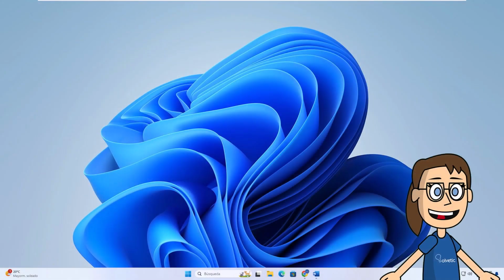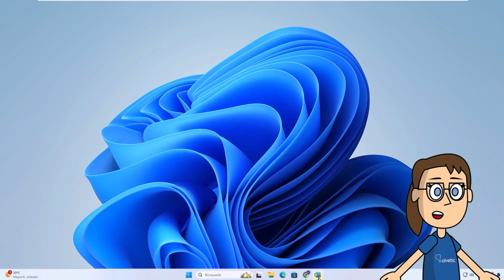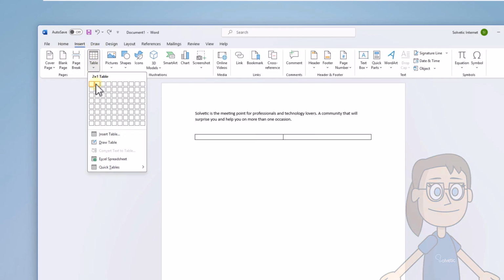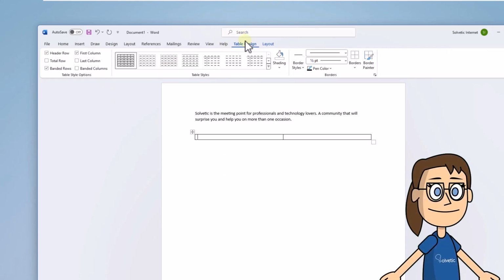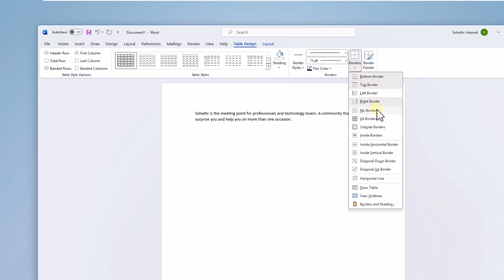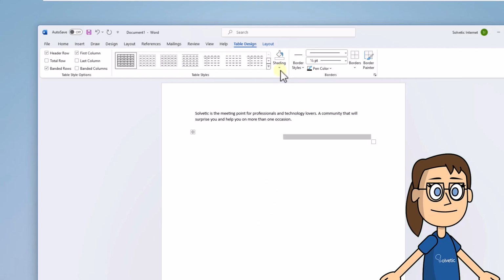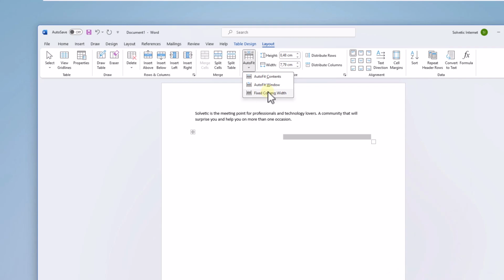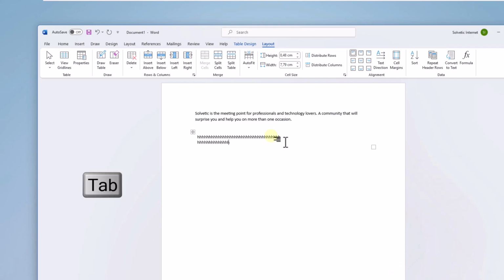Split Text Into Two Columns in Word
Hello everyone, and welcome back to Solvetic! In this tutorial, we're going to address a common task for those who want to format their documents more visually: how to split text into two columns in Word.

Word is a powerful tool for document creation that allows us to format and organize content effectively. One way to enhance the presentation of our documents is to split the text into two columns, which can make the document easier to read and more visually appealing.

At Solvetic, we strive to provide clear and practical solutions to your daily tech challenges, and today we'll show you how to split text into two columns in Word quickly and easily.

Join us as we guide you step by step through this process, allowing you to improve the design and presentation of your Word documents.